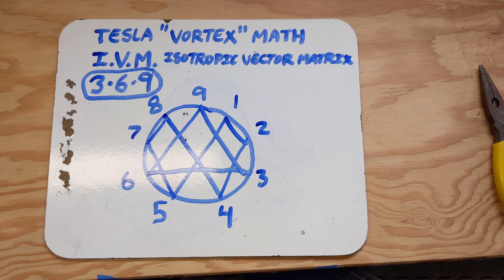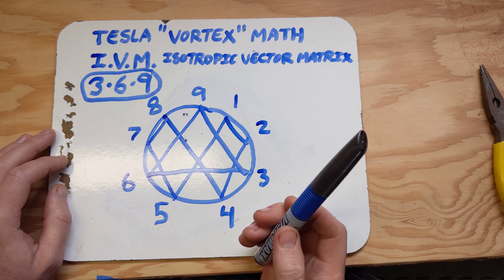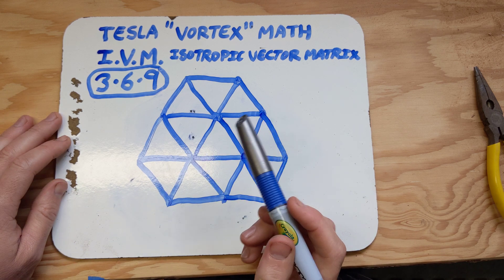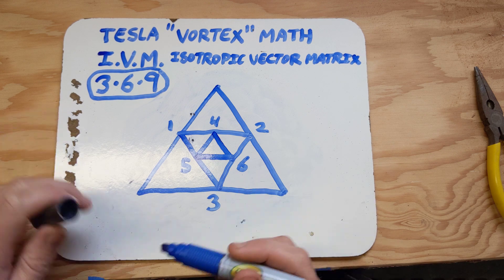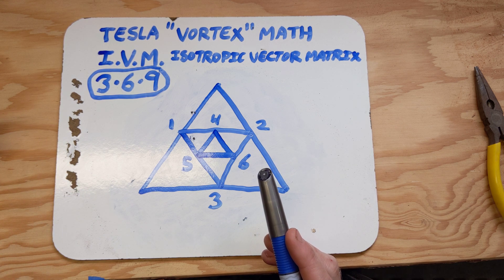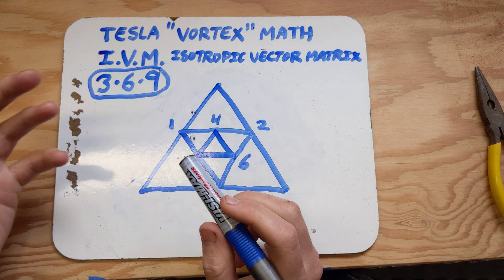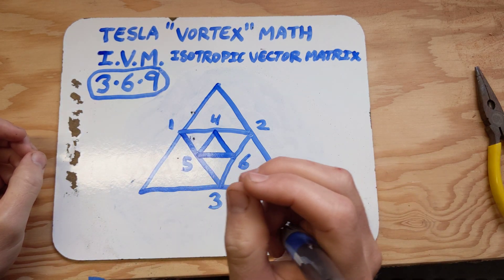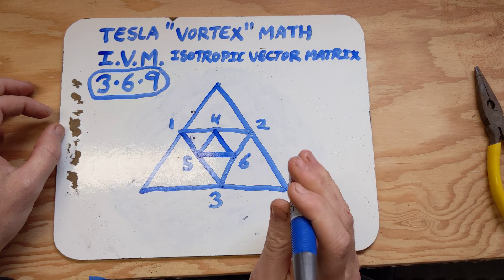Tesla "Vortex" Math an alternative interpretation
Vortex Math meet Isotropic Vector Matrix